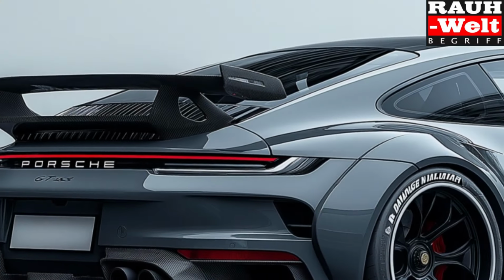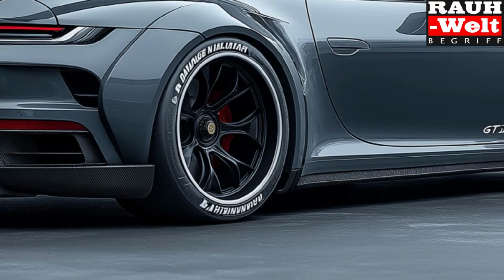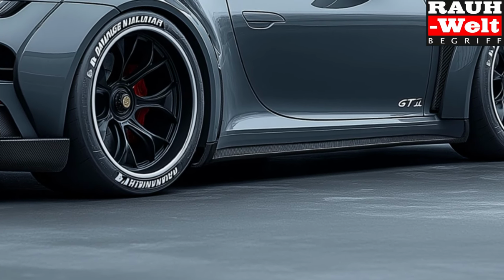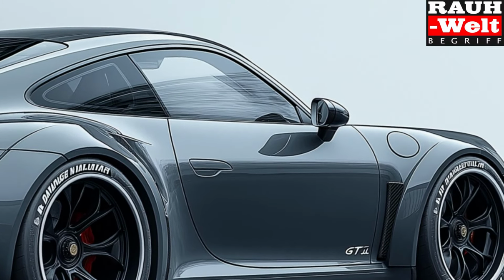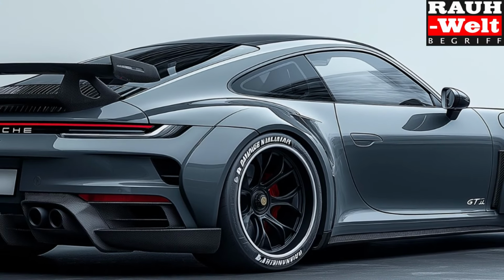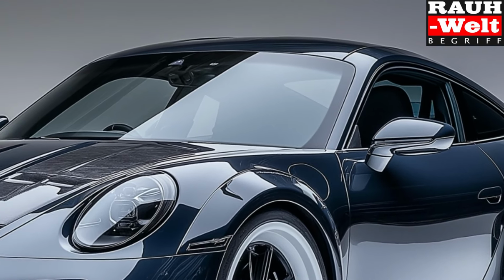2025 PORSCHE 911 GT4 🔥: THE EPITOME OF LUXURY PERFORMANCE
Get ready to experience the ultimate in luxury performance with the 2025 Porsche 911 GT4! In this video, we take a closer look at this stunning machine that combines power, style, and cutting-edge technology. Join us as we explore every detail of the epitome of luxury performance and see why the Porsche 911 GT4 is truly in a class of its own. Don't miss out on this exclusive sneak peek into the future of automotive excellence! 🏎💨🔥